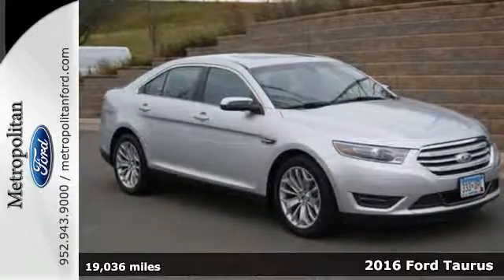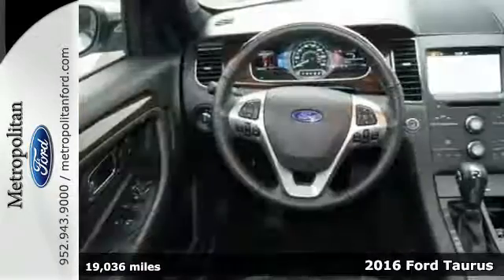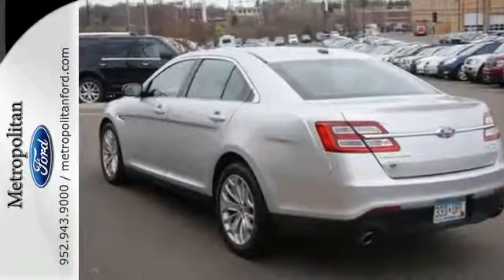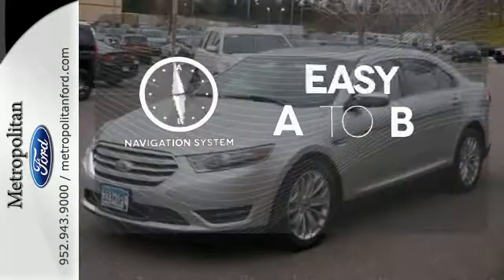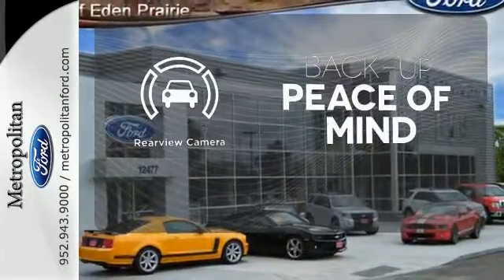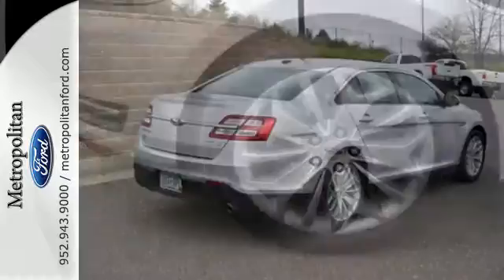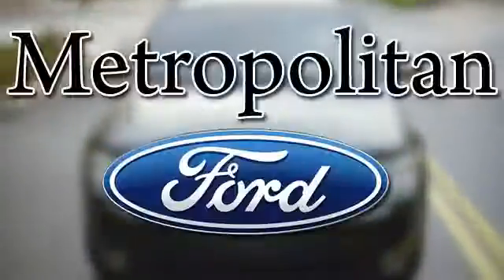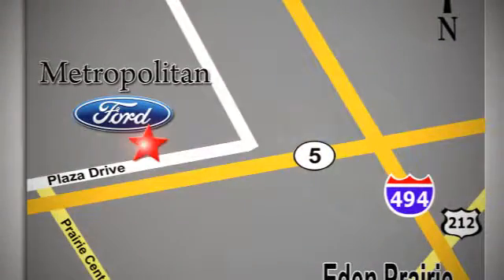Used 2016 Ford Taurus Minneapolis MN Eden Prairie, MN R5700A11 - SOLD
Year: 2016
Make: Ford
Model: Taurus
Trim: 4dr Sdn Limited AWD 3.5L V6 Nav
Engine: 3.5 L V6 Cyl.
Transmission: 6-Speed A/T
Color: Ingot Silver Metallic
Interior: Charcoal Black
Mileage: 19036
Stock #: R5700A11
VIN: 1FAHP2J88GG119145
Limited trim. REDUCED FROM $37,295! Heated/Cooled Leather Seats, Back-Up Camera, Aluminum Wheels, All Wheel Drive. SEE MORE! KEY FEATURES INCLUDE: Leather Seats, All Wheel Drive, Heated Driver Seat, Cooled Driver Seat, Back-Up Camera MP3 Player, Keyless Entry, Child Safety Locks, Steering Wheel Controls, Heated Mirrors. EXPERTS CONCLUDE: Edmunds.com explains Its smooth ride quality and quiet cabin make it a pleasure to drive on long trips, while its commanding size gives it an imposing character at speed.. EXCELLENT VALUE: Approx. Original Base Sticker Price: Reduced from $37,295. WHY BUY FROM US: Metropolitan Ford Of Eden Prairie in Eden Prairie, MN treats the needs of each individual customer with paramount concern. We know that you have high expectations, and as a car dealer we enjoy the challenge of meeting and exceeding those standards each and every time. Allow us to demonstrate our commitment to excellence! Pricing analysis performed on 11/26/2016. Please confirm the accuracy of the included equipment by calling us prior to purchase.

Address:
12477 Plaza Drive